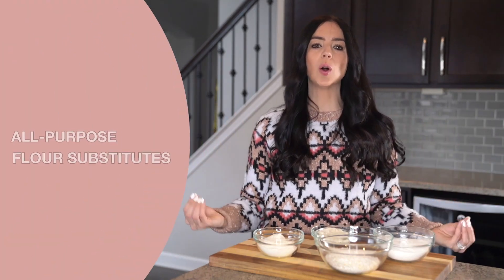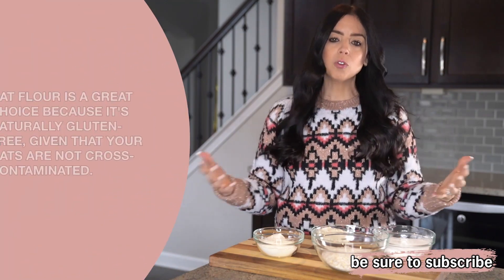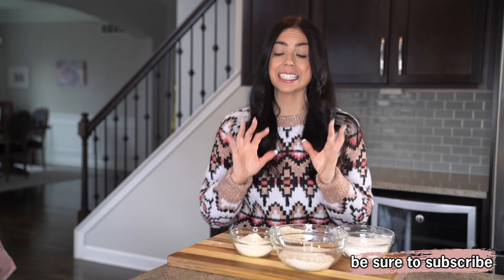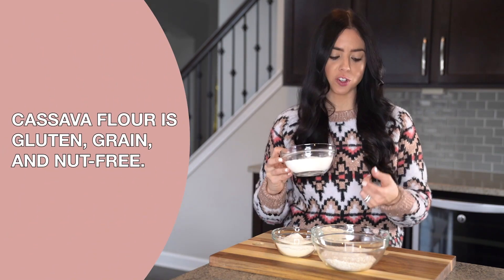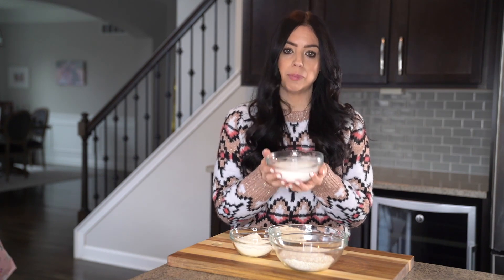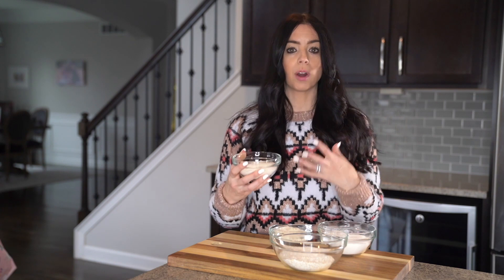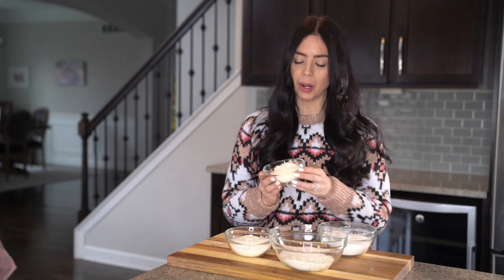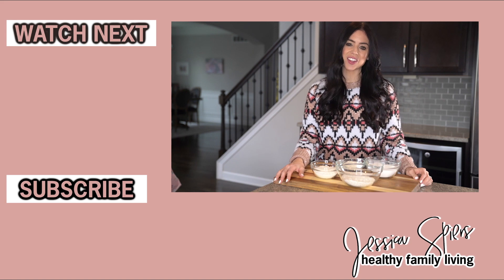All-Purpose Flour SUBSTITUTES for Baking & Recipes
How to Substitute Flour in Recipes. In today's video, we're going to chat about All-Purpose Flour SUBSTITUTES for Baking & Recipes, everything you need to know about using a flour substitute in your recipes! Oat flour, cassava flour, brown rice flour, and, coconut flour.

Try some of the recipes here!

☀️Interested in 20-Minute Nutrition Consultation? I'd love to help you achieve your health goals- if you're ready to feel amazing and regain your energy let's chat!

Keyword Tags: all purpose flour substitutions, substitutes for all purpose flour, what to use instead of flour, coconut flour, almond flour, gluten free flour, whole wheat flour, one to one gluten free flour, flour replacements, how to substitute flour with almond flour, all purpose flour substitute, flour substitute for baking, baking flour substitutions, flour substitute for recipes, best flour substitute, clean flour substitutes, healthy flour substitute, laura fuentes, momables.